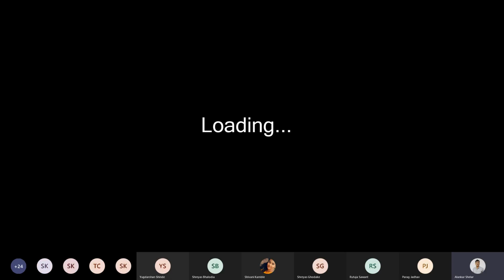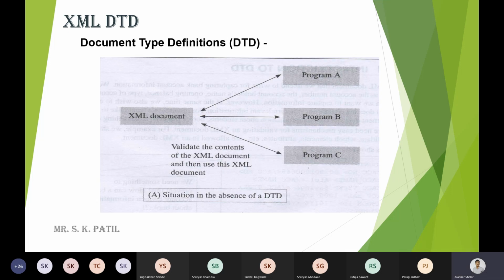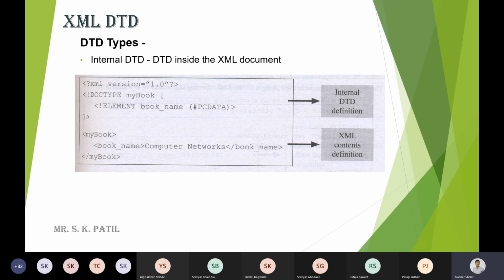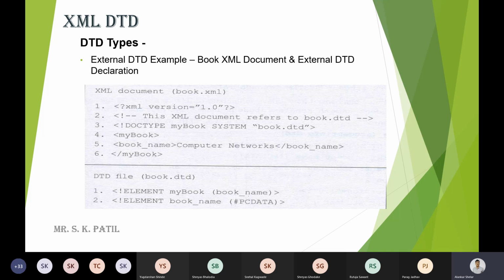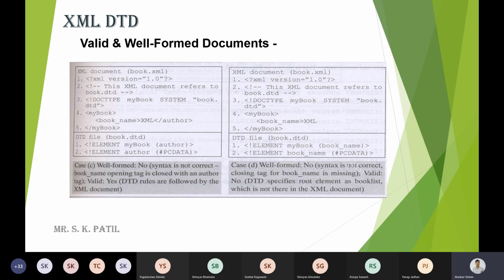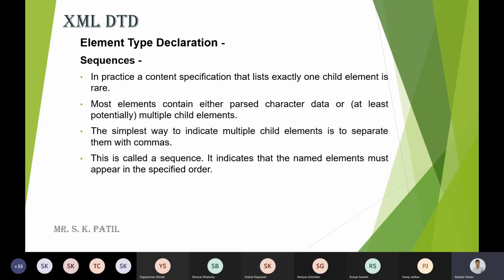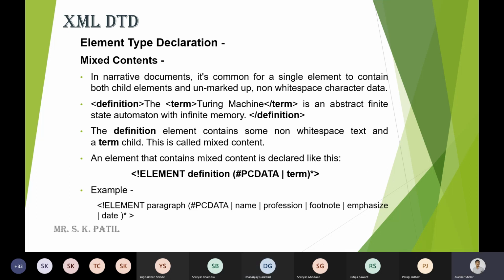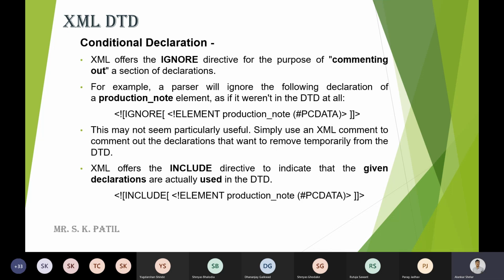XML: DTD - Document Type Definition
XML DTD